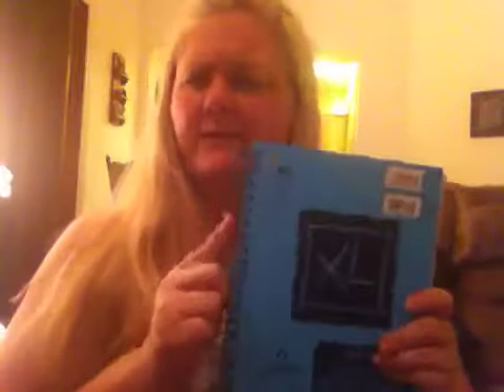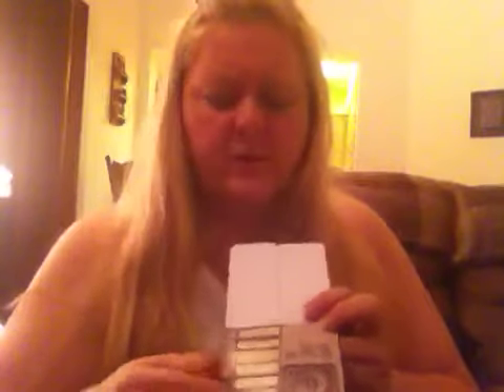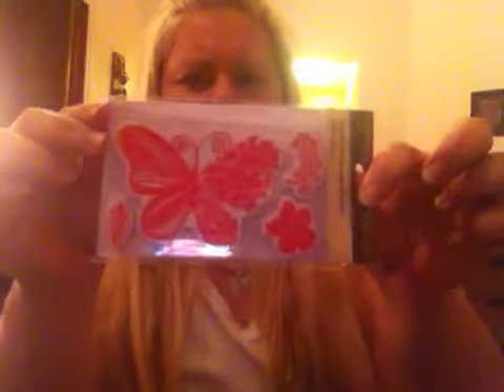Collective Scrapbook / Craft Haul 7-11-13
Joann, Michaels (clearance), Walmart